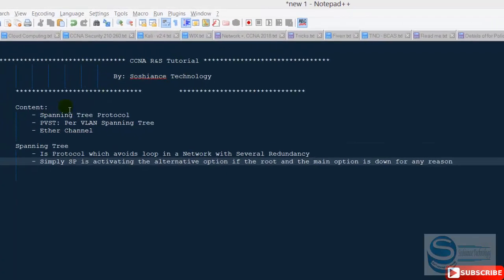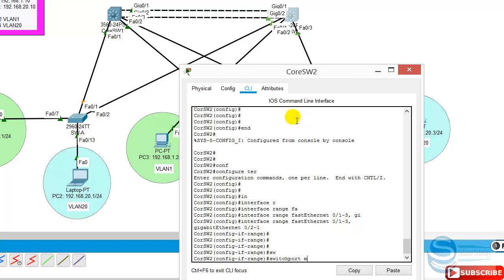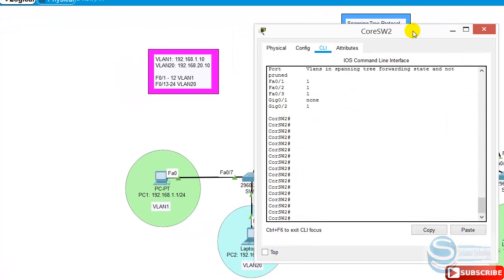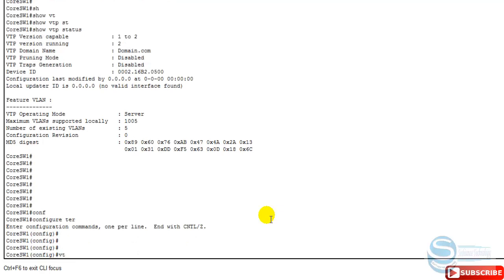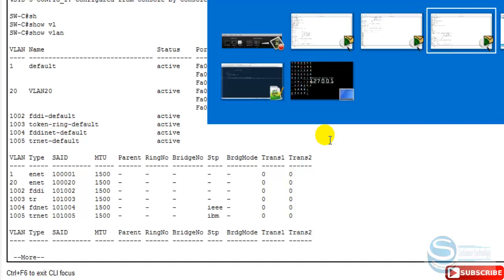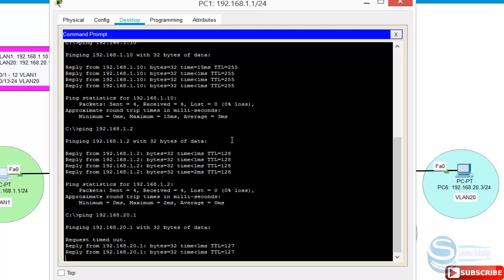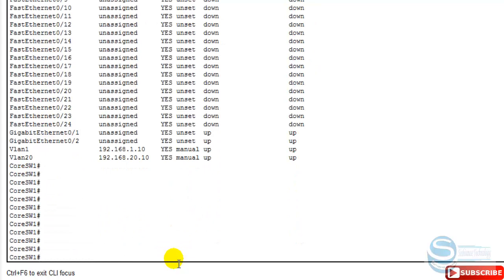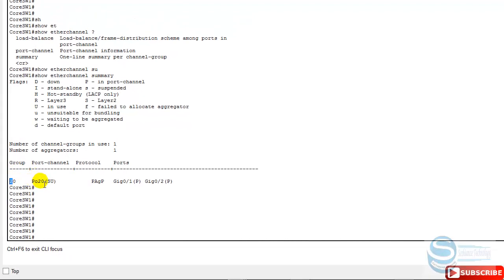Spanning Tree, VLAN, PVST, VTP and EtherChannel Complete Tutorial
Hello Dear Fellow,
In this video I have explained and configured SpanningTree Protocol, Per-VLAN Spanning Tree PVST, VLAN Trunking Protocol (VTP), and EtherChannel.

    - If you find useful, plz LIKE it